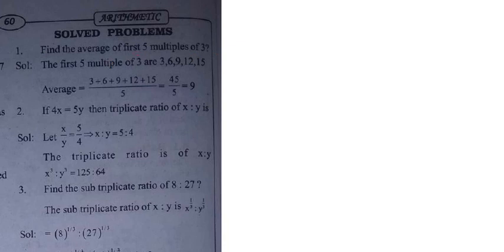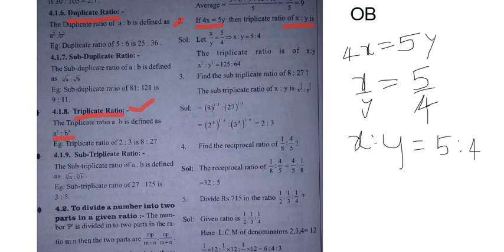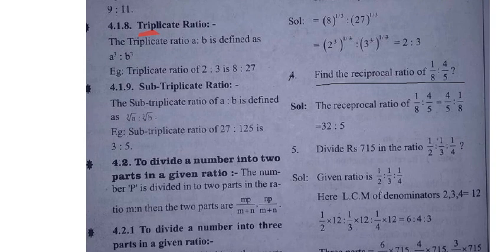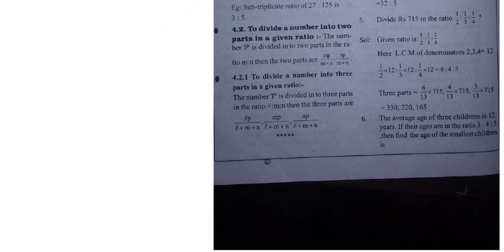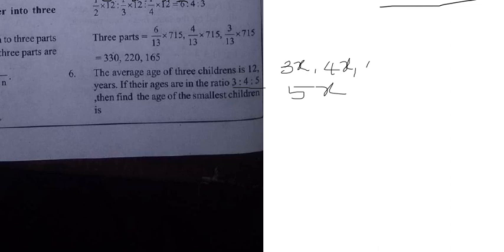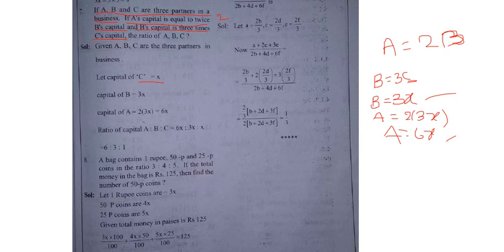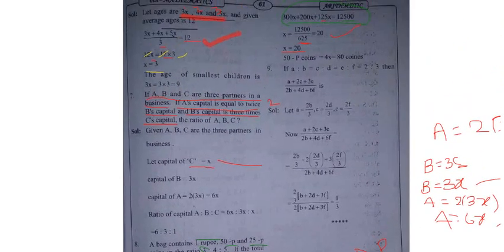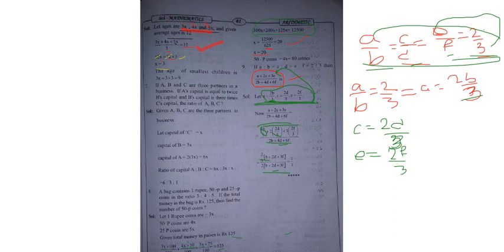Class 6//IIT maths//part 3//